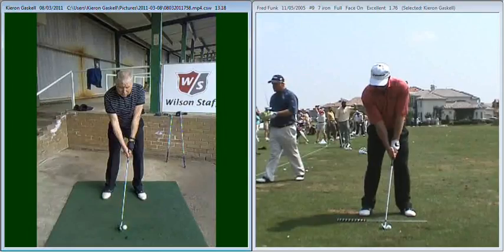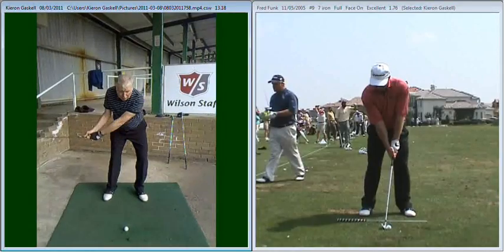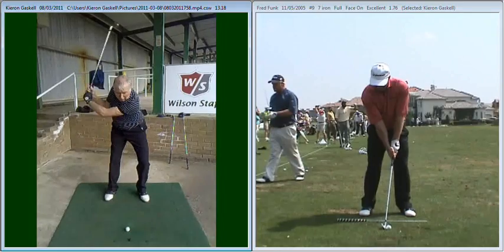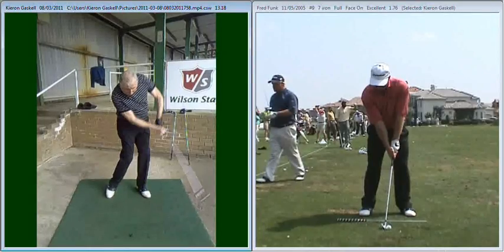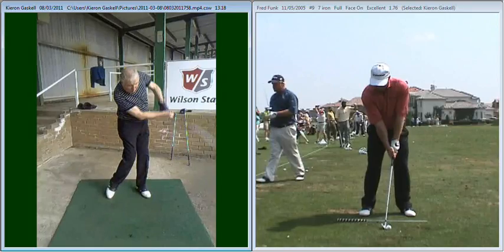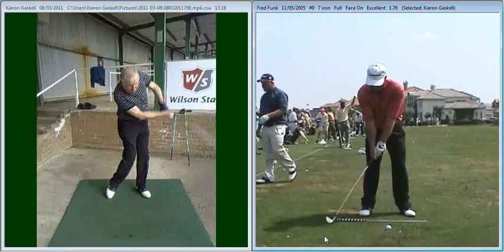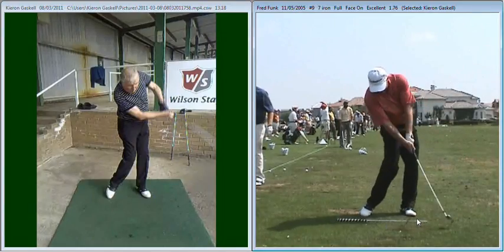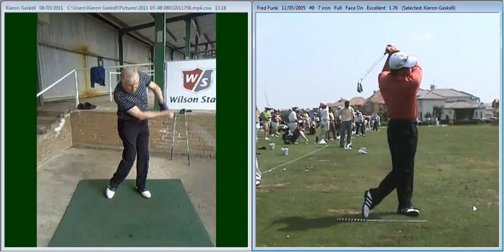Bill Warren Interactive Golf Lesson 8th March 2011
Lesson by Kieron Gaskell PGA Professional at Key Golf Skool